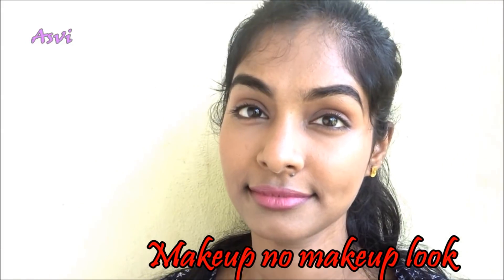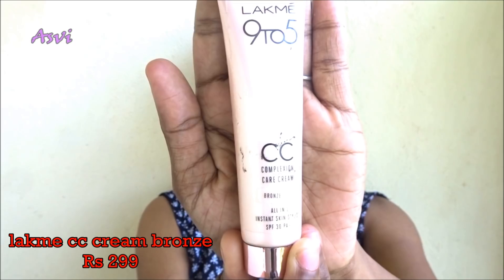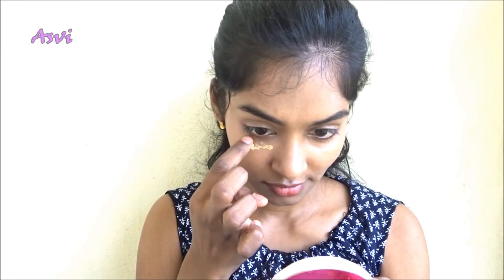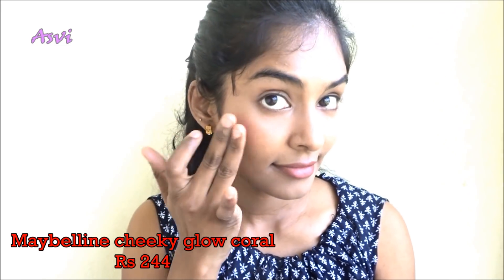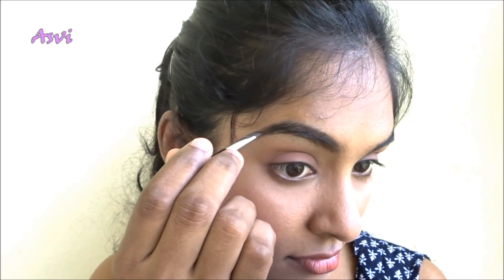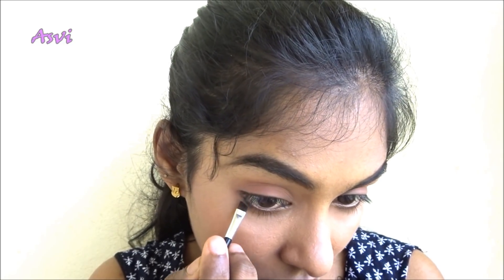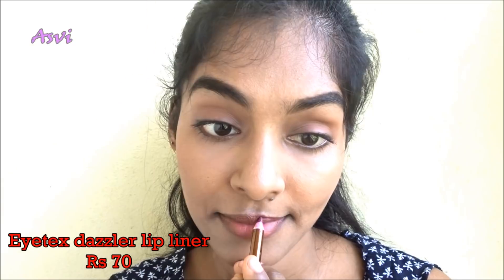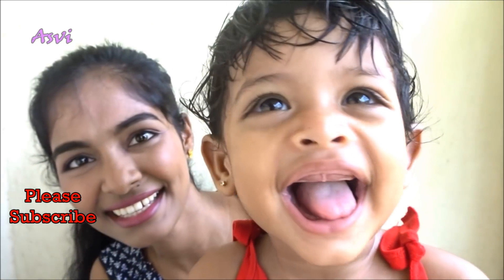Everyday makeup no makeup look|dusky skin|No brushes makeup|Under Rs350 makeup|Easy & simple|Asvi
Hey guys.

Here is my everyday makeup no makeup look for dusky skin, i absolutely love this look. Please do try it out and let me know how it turned out for you guys..

Products mentioned;
Aloe vera gel
Coloressence Panstick Concealer  Natural Brown
Rs 185
lakme cc cream bronze
Rs 299
Loreal matte magique compact golden amber
Rs 350
Maybelline cheeky glow coral
Rs 244
Music Flower Gel Eyeliner, Black -01, Brown- 01 Rs 200
Rs 300
Eyetex dazzler lip liner
Rs 70
Maybelline Color Show Creamy Matte
Lipcolor  Lively Violet
Rs 260